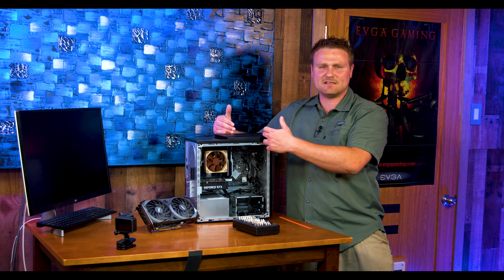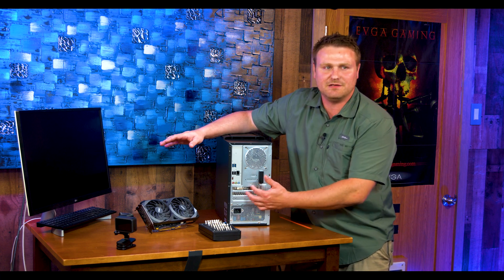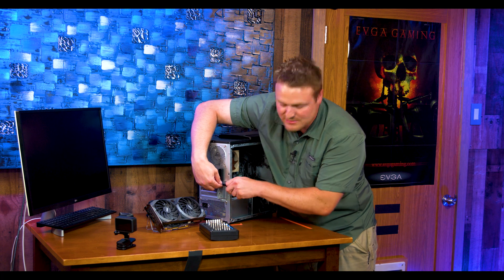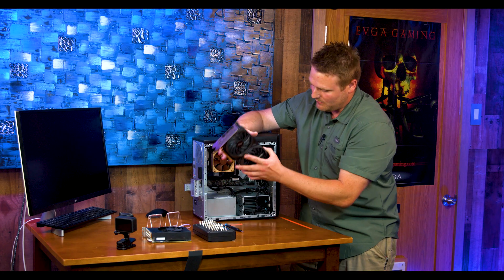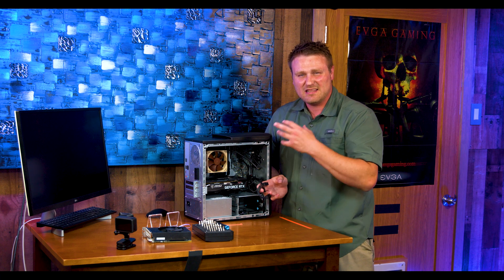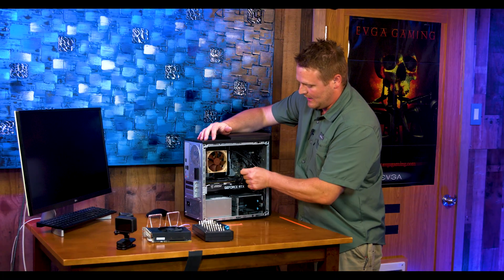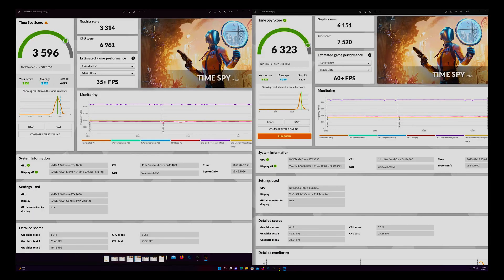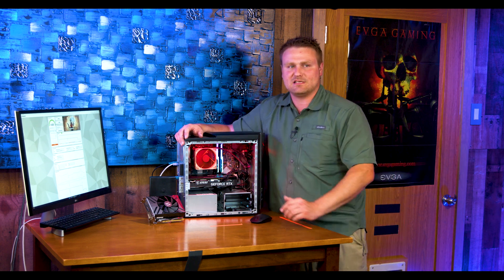Acer Nitro N50 Lets Install a RTX 3050! How to upgrade GPU Step by Step Tutorial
This video is how to upgrade your GPU to a RTX 3050 + benchmarks. This Acer Nirto N50 Gaming PC started off with a GTX 1650 Gpu in it. How To Step by Step Tutorial on installing GPU.

MSI Gaming GeForce RTX 3050

EVGA GeForce RTX 3050 XC Gaming

iFixit Mako Driver Kit - 64

COMeap GPU VGA PCIe 8 Pin Female to Dual 2X 8 Pin (6+2) Male PCI Express

Other better GPU upgrades!

In order from worst to Best
--ZOTAC GAMING  GTX 1650
--ZOTAC Gaming GTX 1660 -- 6GB  ⬆️
-- EVGA GTX 1660 super -- 6GB  ⬆️⬆️
--EVGA RTX 3050 8GB  ↗️↗️
--ASUS TUF Gaming GTX 1660 Ti  -- 6GB 🔝
--MSI NVIDIA RTX 2060 --6GB  ⬆️↗️
--MSI Gaming GeForce RTX 2060 Super -- 8GB  ⬆️⬆️🔝🔝

Past Mig Grade Higher END

--EVGA GeForce RTX 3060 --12GB  🔝🔝🔝
--Sapphire RX 6600XT --8GB  better then the RTX3060 But less then the TI 🔝▶️
--EVGA RTX 3060ti -- 8GB Better & faster RAM 🔝▶️▶️
--Sapphire RX 6700 XT  🔝▶️▶️▶️     -- 12GB Need more then 400w PSU 500 Min
--MSI Gaming GeForce RTX 3070 --8GB 🔝▶️▶️▶️▶️
-- MSI RTX 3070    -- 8Gb  30% better then 6700XT, Need more then 400w PSU 500 Min, FYI 3 Fan Model  🔝▶️▶️▶️▶️
--MSI RTX 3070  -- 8Gb  Need more then 400w PSU 500 Min,  FYI 3 fan model